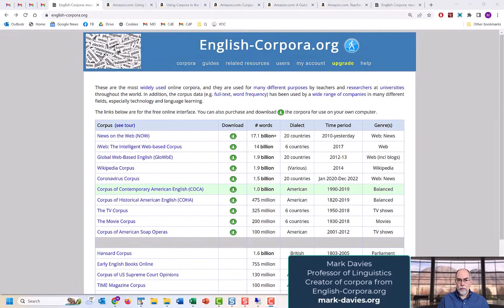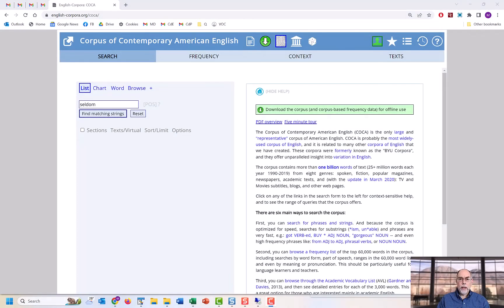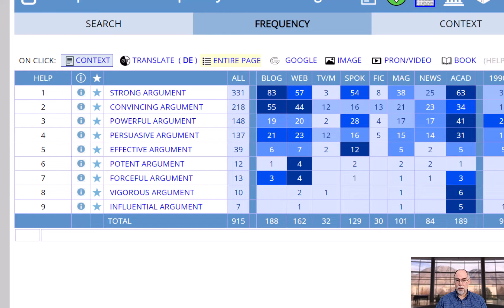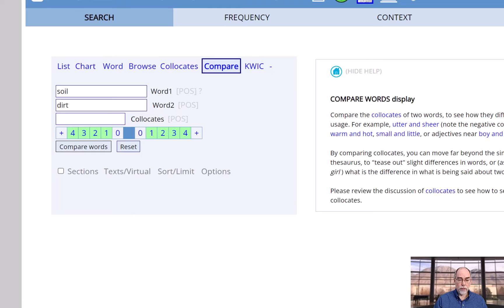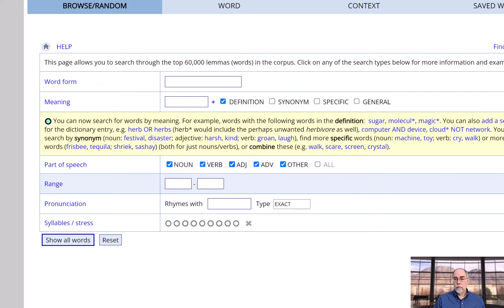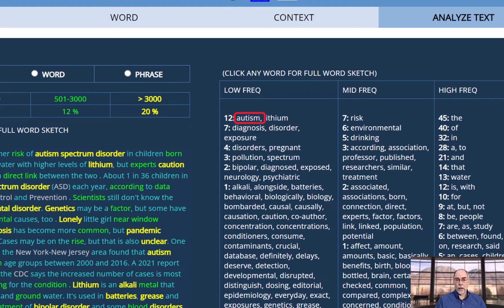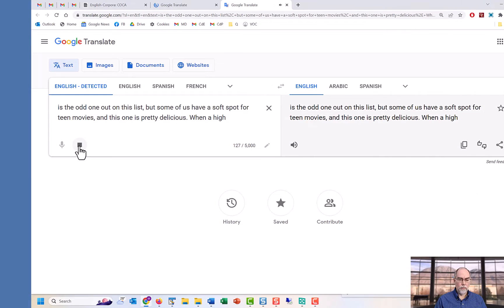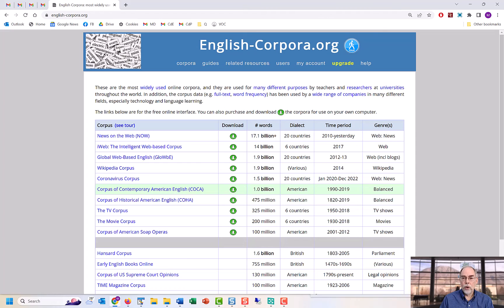English-Corpora.org: teaching and learning English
(Re-edited September 2023)
Jump to section:
00:40 Books based on these corpora
01:25 The COCA corpus
02:14 Introducing the ten features
02:44 #1: Formal and informal language (genres)
03:42 #2: What words sound the best together?
04:55 #3: Collocates and topics (word meaning and usage)
06:11 #4: Comparing word meaning (with collocates)
06:46 #5: Concordance lines (patterns)
07:32 #6: Word sketches (going WAY beyond a dictionary)
08:34 #7: Browsing through the top 60,000 words
09:55 #8: The Academic Vocabulary List (AVL)
10:48 #9: Analyzing entire texts
12:00 #10: Links to external resources
14:25 Conclusion